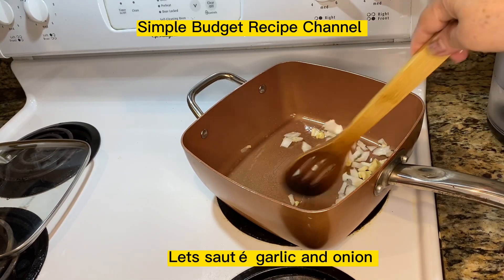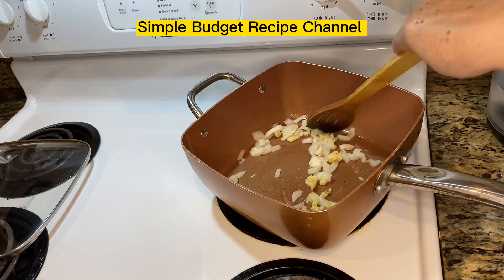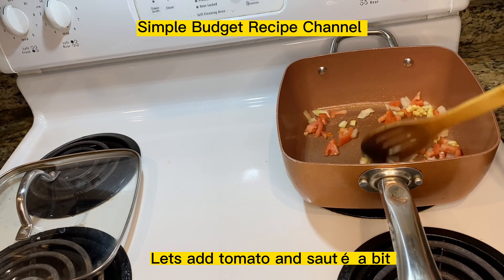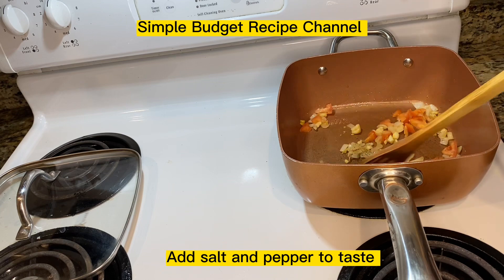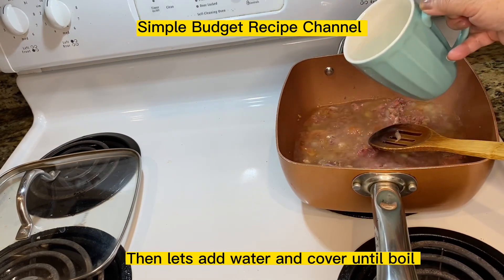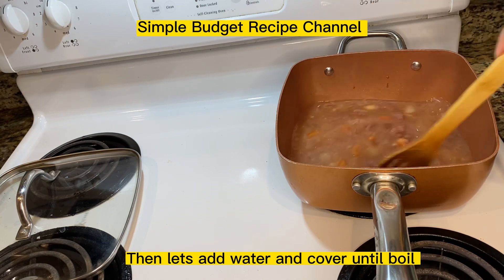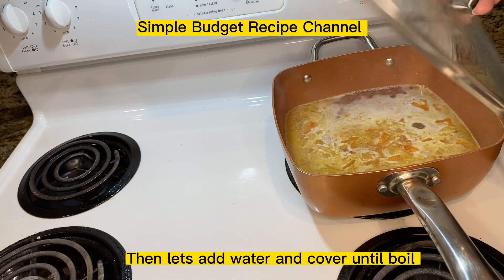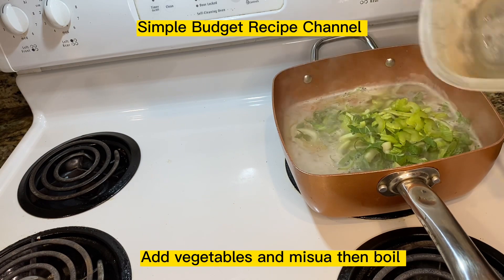MISUA WITH CORNEDBEEF SOUP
Misua soup is a Filipino soup dish.This time I’m making it with Cornedbeef.Very simple and easy to prepare.Best served during rainy season.